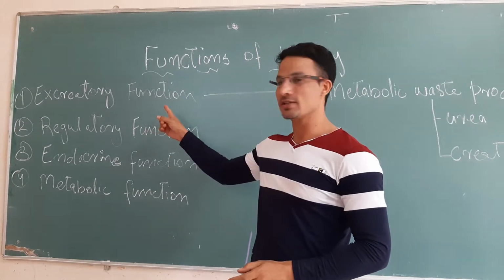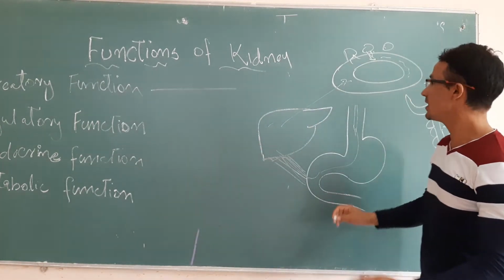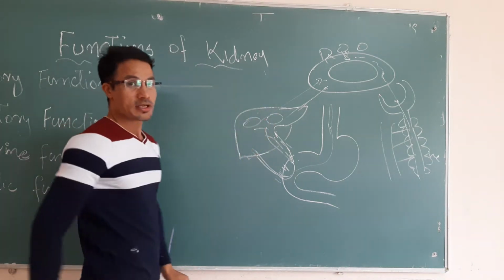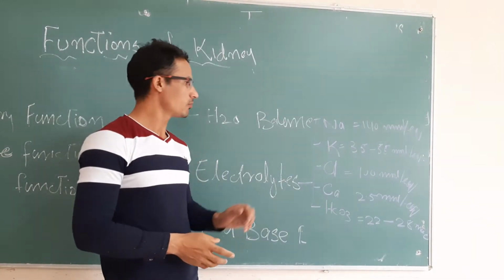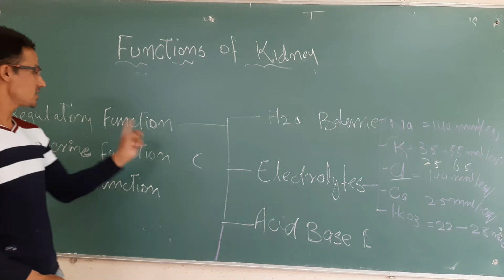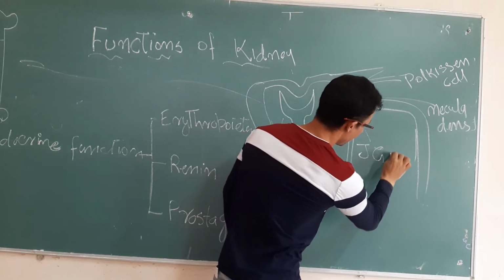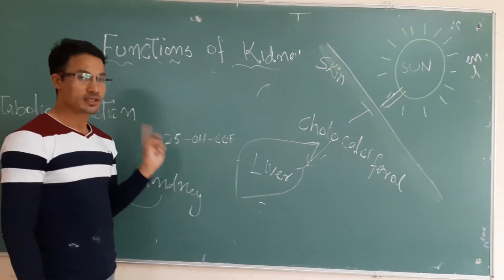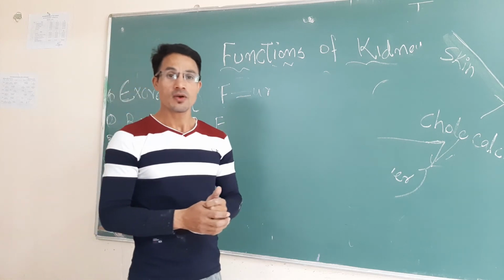Physiology of Kidney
Mr. Feroz Ahmad Dar